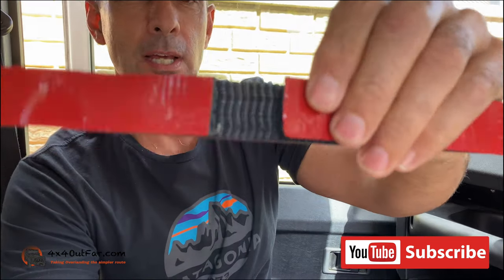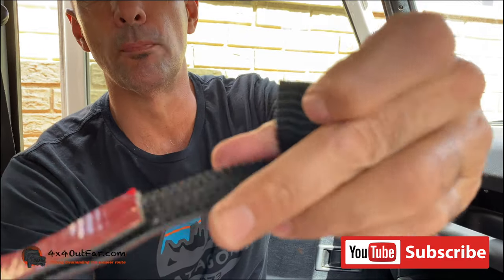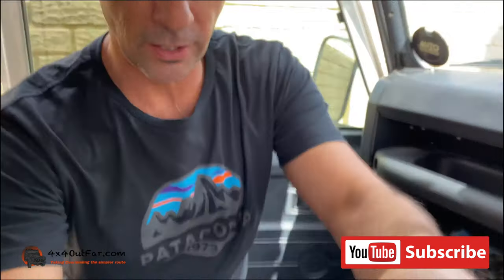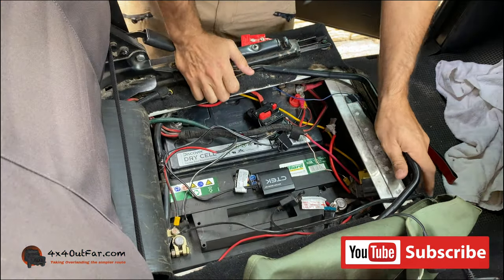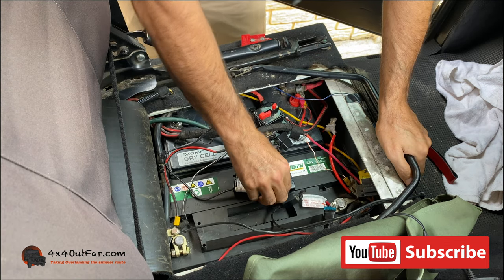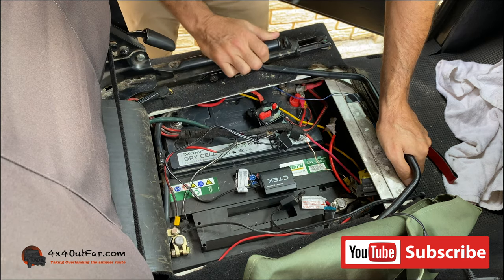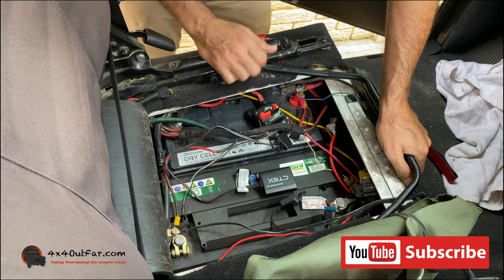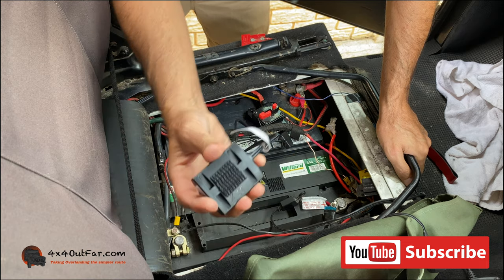Quarantine day 17 - Hack 17 Velcro double sided take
Double sided velcro is a winner in most circles. using it for stuff like this is fantastic. The Ctek battery monitor weighs nothing so it's perfect